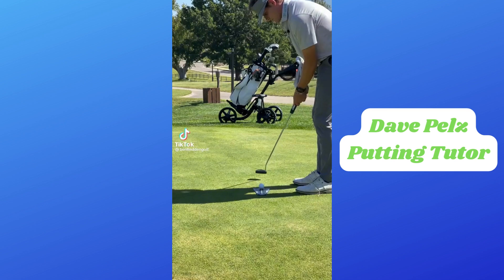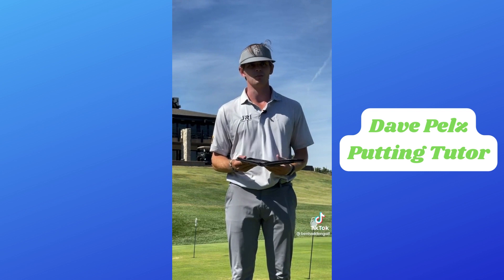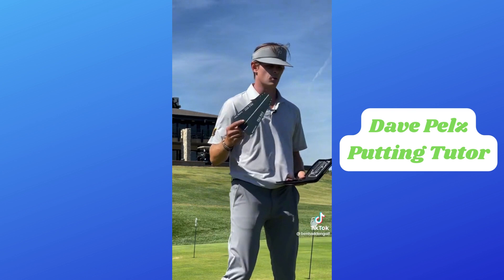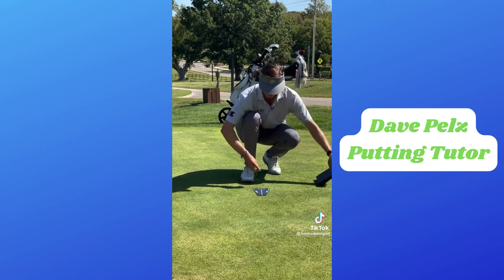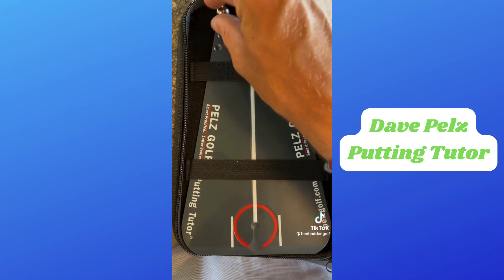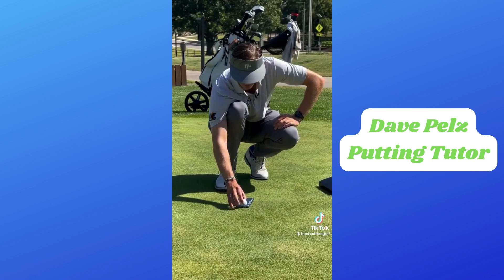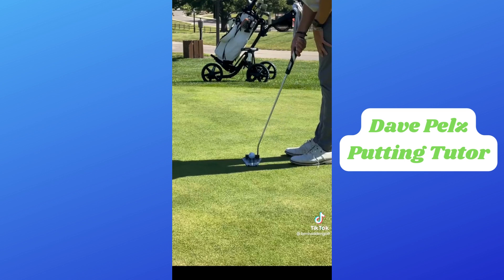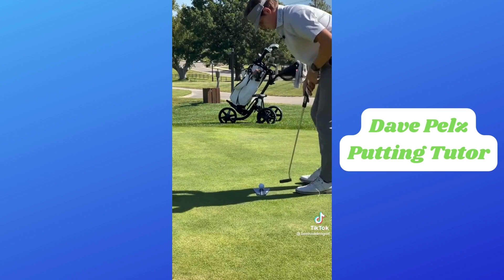See the Dave Pelz Putting Tutor in action with Ben Hadden!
Check out the Dave Pelz Putting Tutor here!